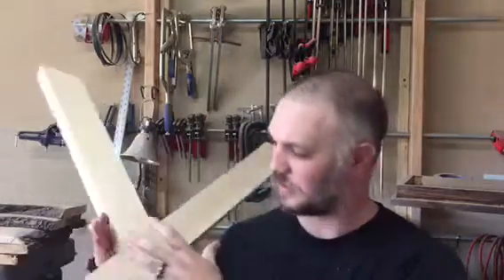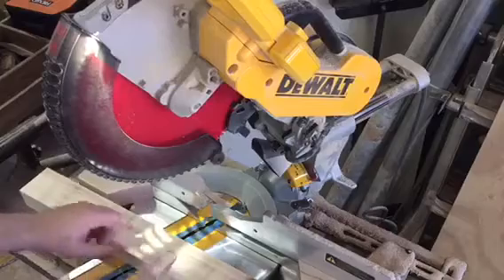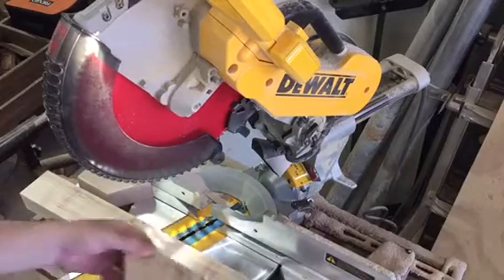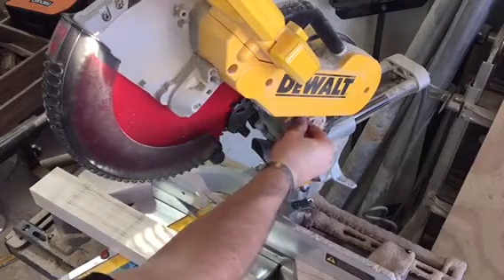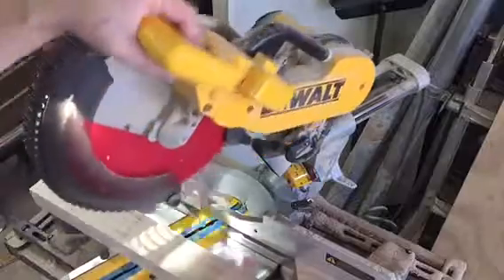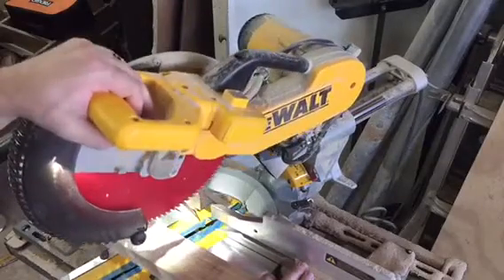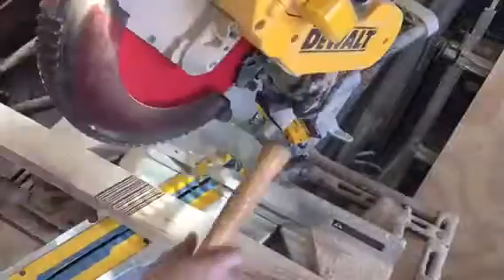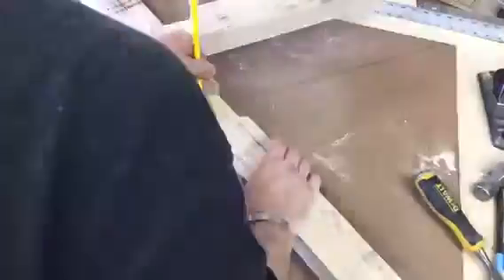Quick Tips: How to make dados on your miter saw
My Quick Tips series will cover ways to help you improve your work flow in the shop. In this video I show you how to make dados on the miter saw. If you are not comfortable with sliding the work piece back and forth you can use a chisel to flatten the bottom. If you have any tips put them in the comments below.